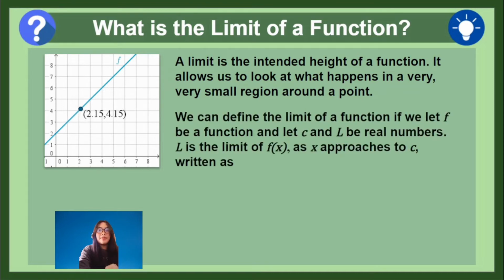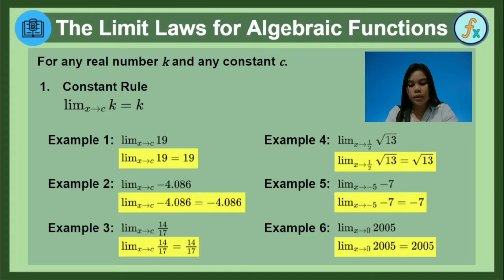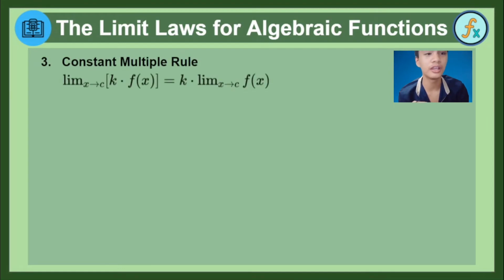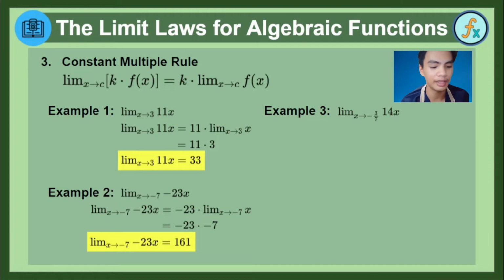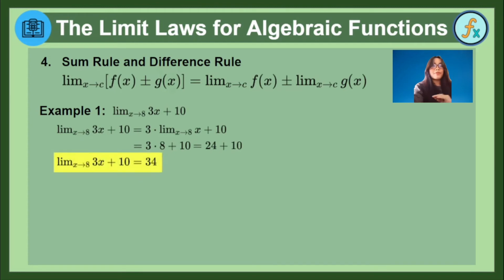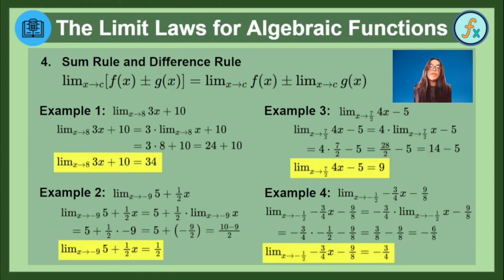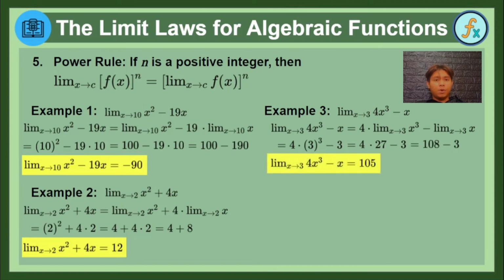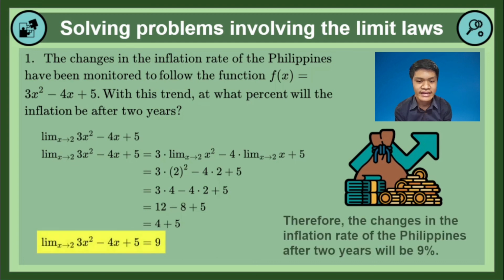The Limit Laws for Algebraic Functions